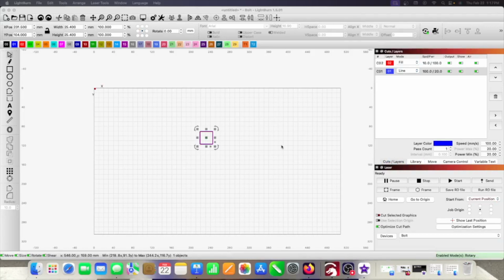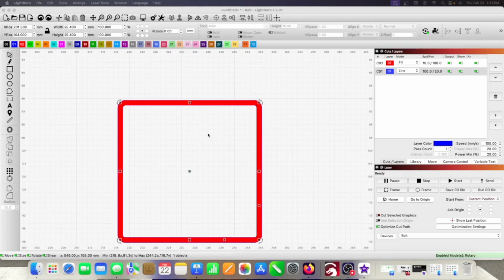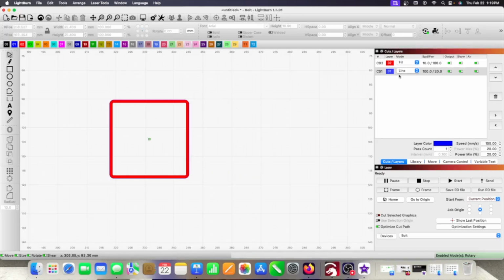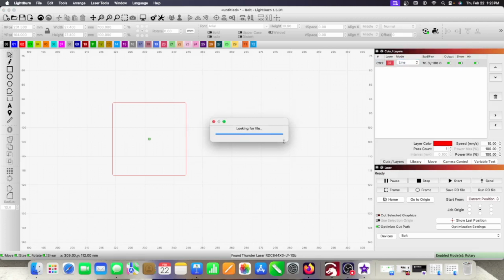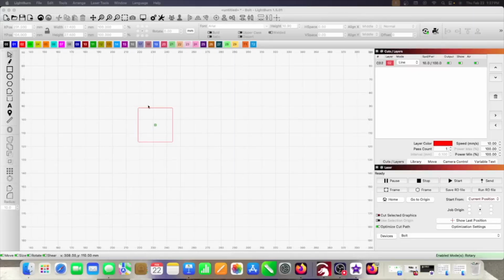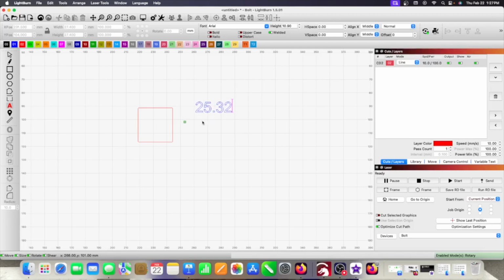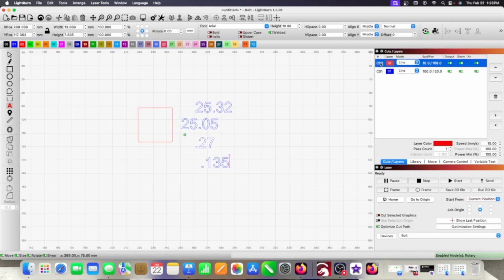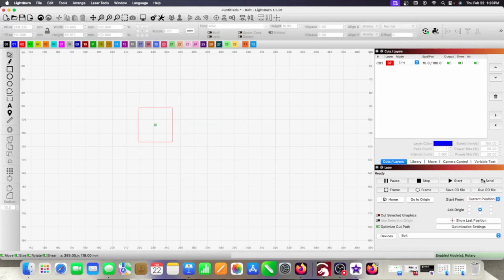Determine your lasers Kerf & Kerf Offsets, using the Thunder Laser Bolt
Using the Thunder Laser Bolt we walk through the process of determining the laser's Kerf of multiple lenses so we can figure out what the kerf offset to use. We use the 1.5 and 2.5 lens. This process is the same on each laser so it is not brand specific.